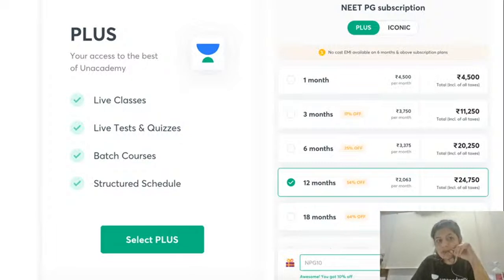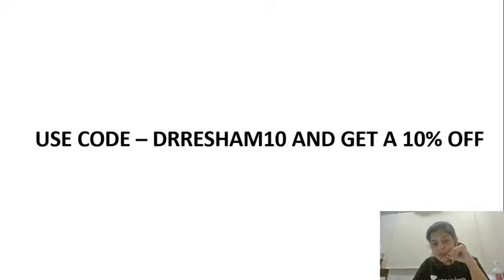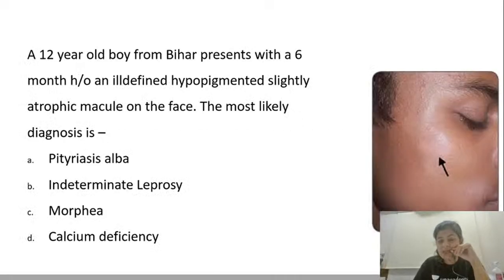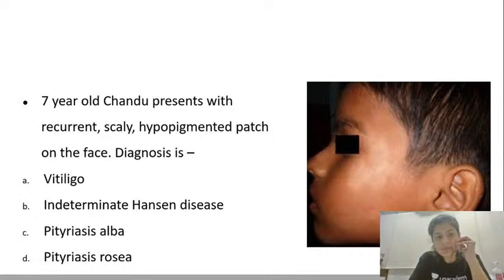light side of dermatology ( PGMEE ) with Dr. Resham Vasani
Daily NEET PG T20 Free Test series Resham is a Dermatologist,Pediatric Dermatologist and Cosmetologist in Matunga, Mumbai and has an experience of 15 years in these fields. She completed MBBS from Rajiv Gandhi Medical College and Chhatrapati Shivaji Maharaj Hospital in 1999,MD - Dermatology , Venereology & Leprosy from Grant Medical CollegeIn this session, Dr. will be discussing lite color lesions in dermatology, This session will be helpful for the students appearing for upcoming AIIMS PG, PGI, JIPMER & FMGE

Attend the session LIVE and stay ahead with your NEET PG & Other medical PG Exam preparations with Unacademy Live NEET PG. Learn LIVE from Dr. Resham and other Top Educators on Unacademy Subscription.

Dr. Resham, and more top educators are teaching live on Unacademy NEET PG.

👍🏼 Follow Dr. Resham Vasani Benefits
1. Learn from your favourite educators and toppers
2. Dedicated DOUBT sessions
3. One Subscription, Unlimited Access
4. Real-time interaction with Teachers
5. You can ask doubts in the live class
6. Download the videos & watch offline